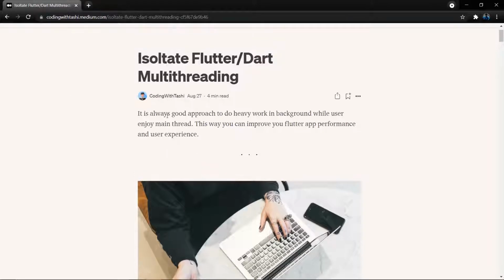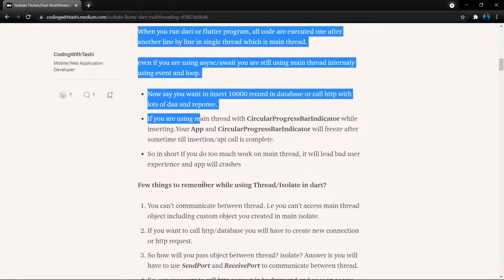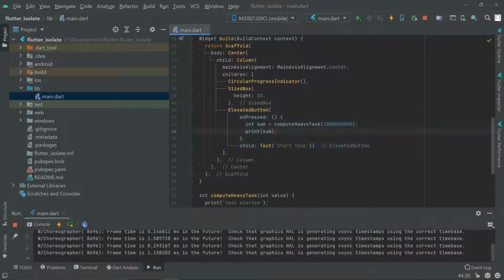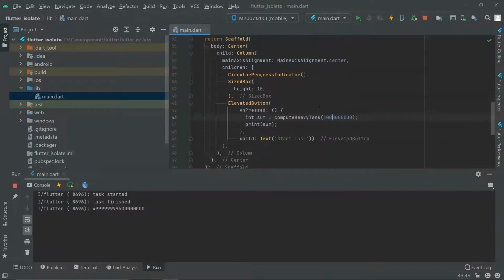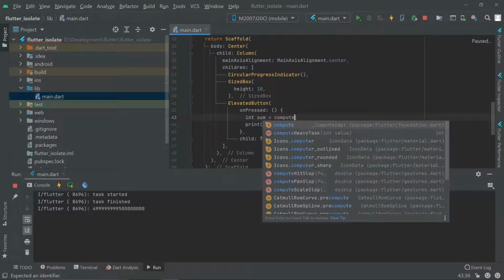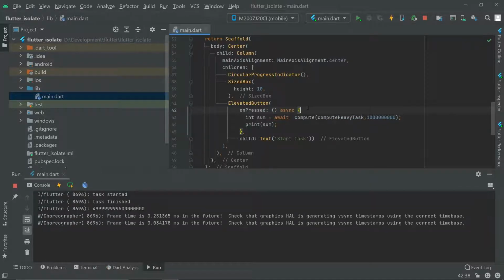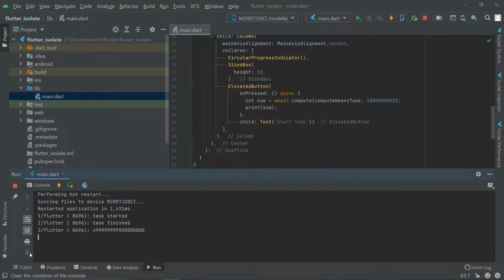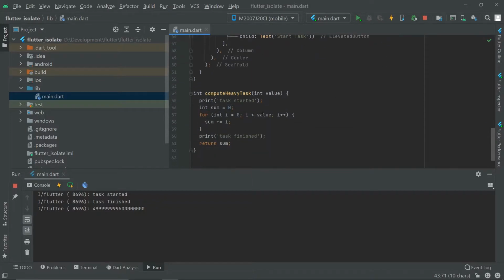Flutter Isolate Tutorial | Compute Function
Prefer to read blog